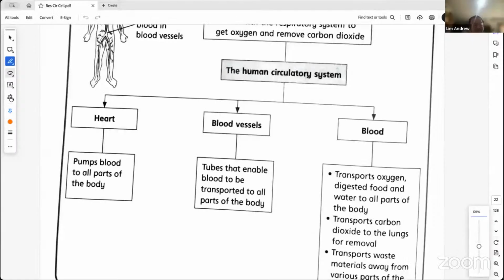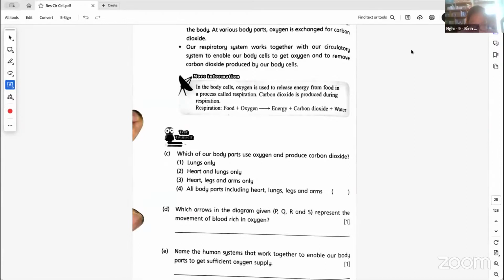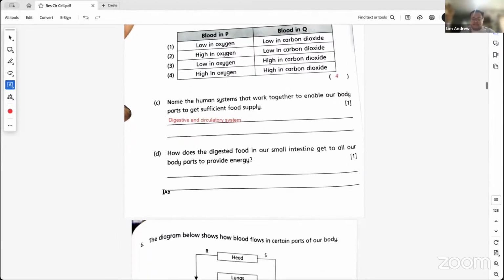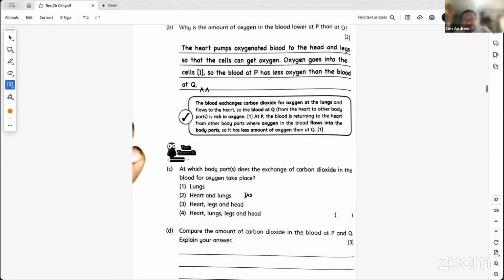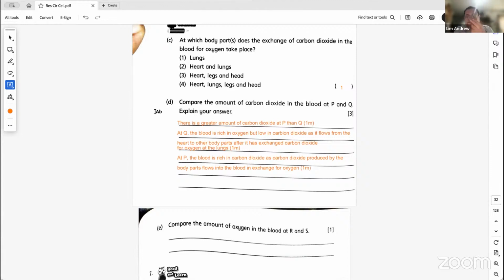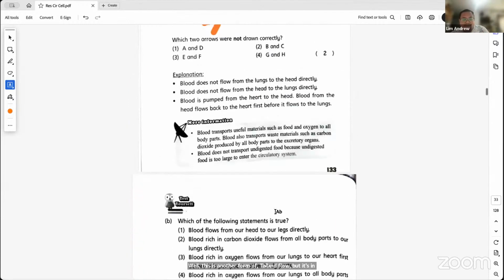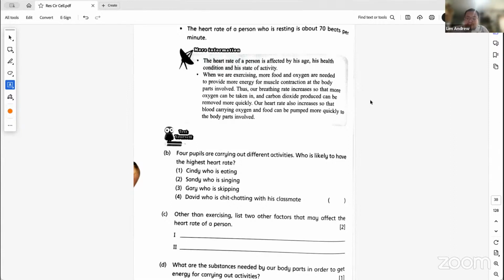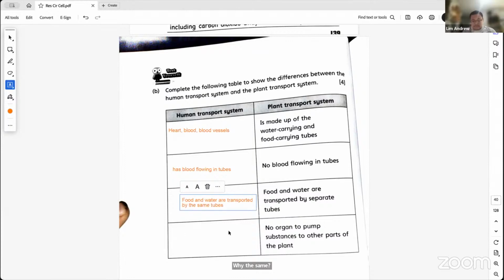NCSN | We Love Science | Teacher Andrew | Lesson 6 | Sat 17/3/2024